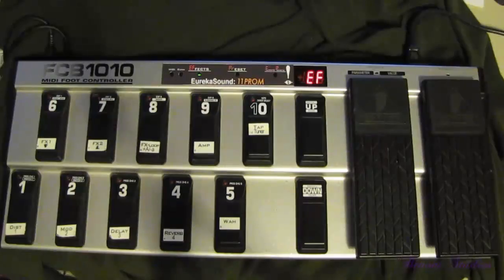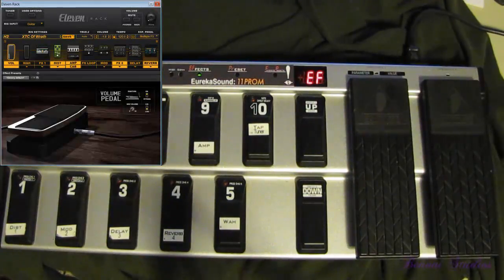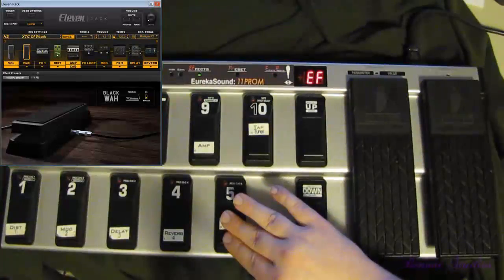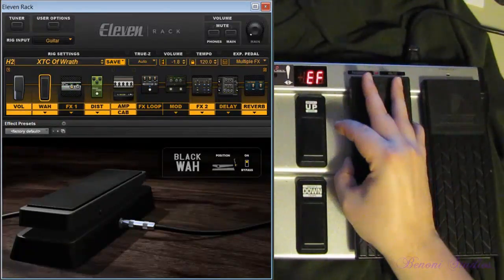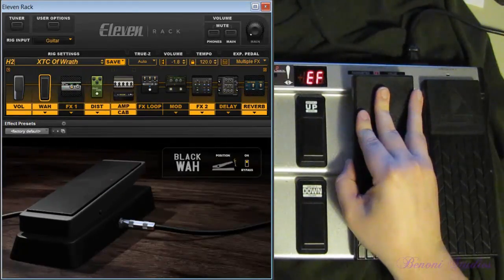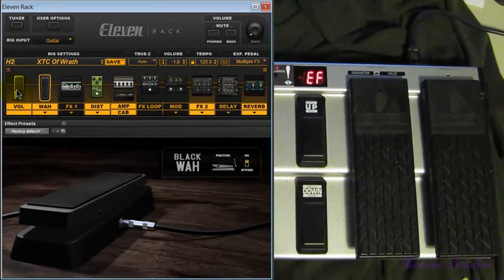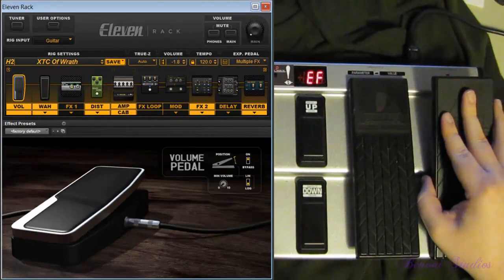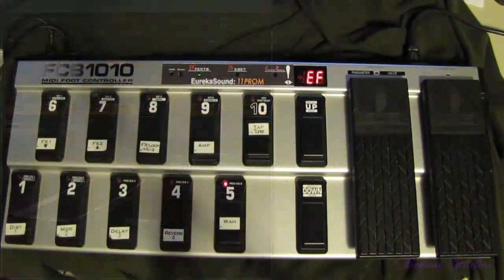Eureka Sound 11Prom v1.3 - Calibrating Expression Pedals - FCB1010 - Eleven Rack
WATCH IN FULL SCREEN 720p - How to Calibrate Expression Pedals of the Behringer FCB1010 with the 11Prom chip installed.